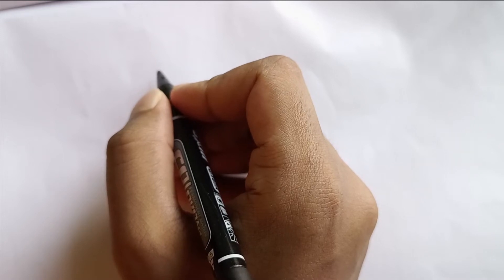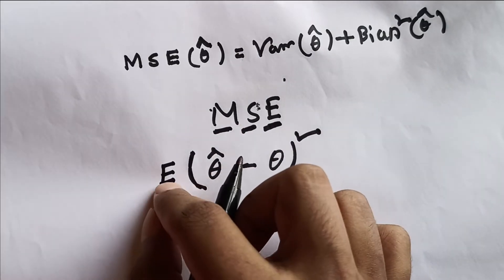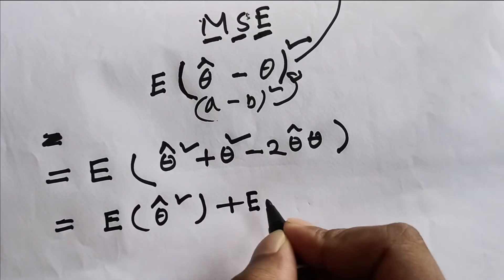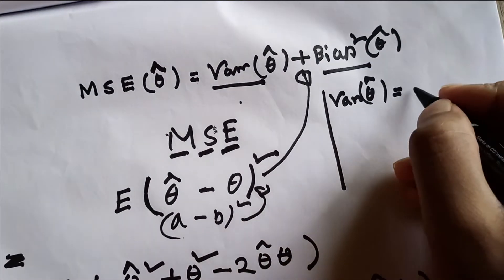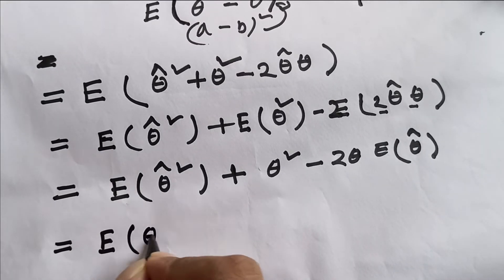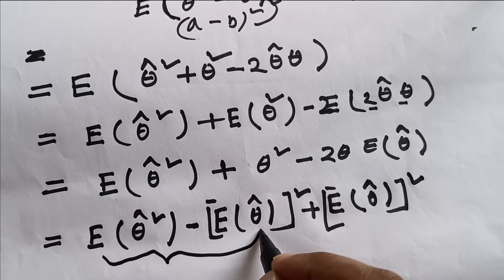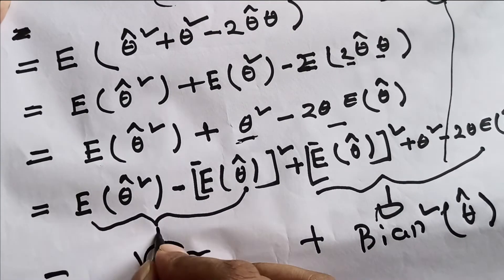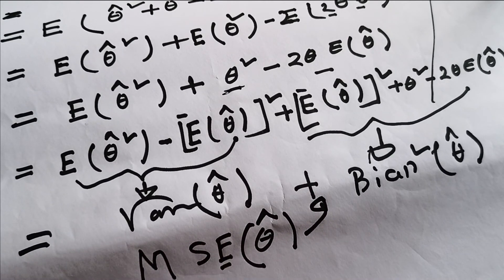Mean Squared Error (MSE)|| Mean Square Error equal to variance and Bias square | Statistics